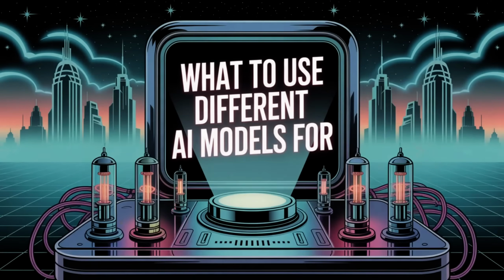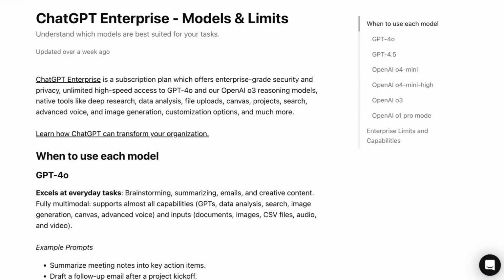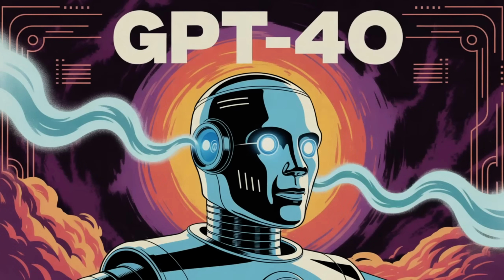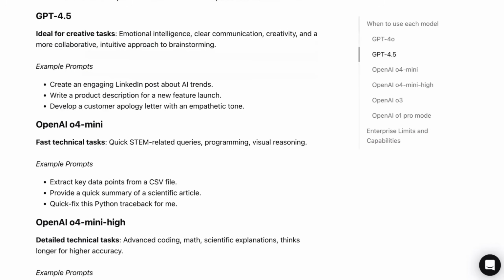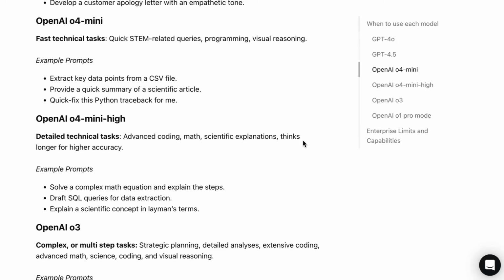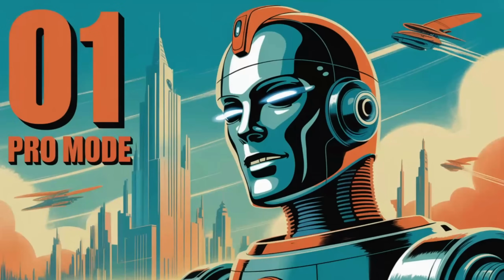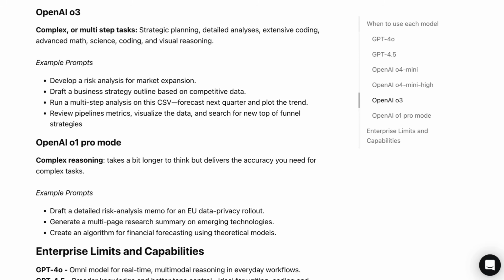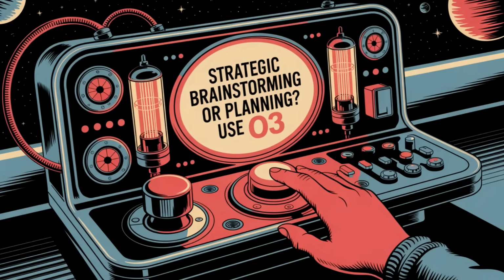What to Use Different AI Models For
If you’ve ever stared at OpenAI’s model selector and thought, “Which one am I supposed to use?”, this episode breaks it all down. We go through when to use GPT-4o, GPT-4.5, o3, o4-mini, o4-mini-high, and o1 pro, all based on real world business scenarios.

KPMG – Go to ⁠ to learn more about how KPMG can help you drive value with our AI solutions.

The AI Daily Brief helps you understand the most important news and discussions in AI.
Get it ad free at